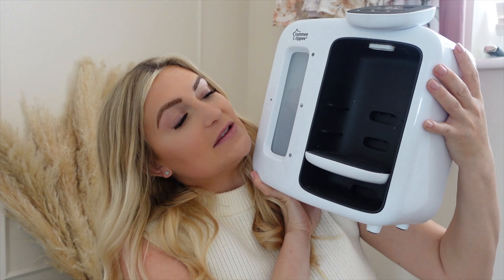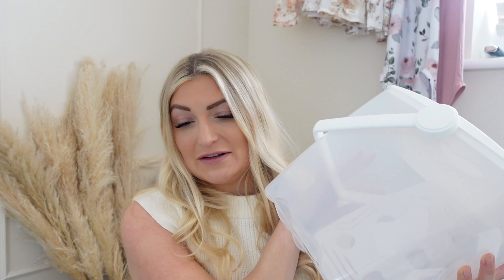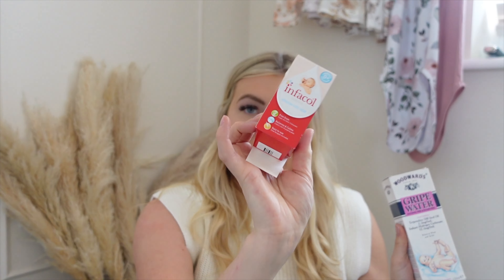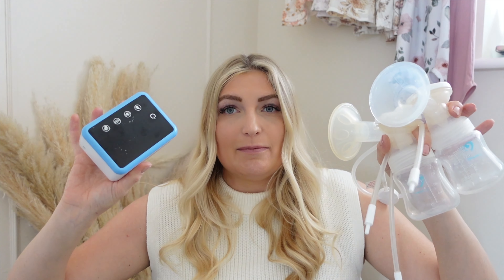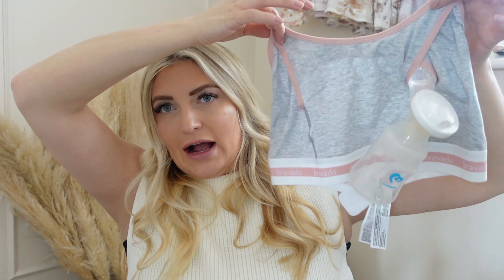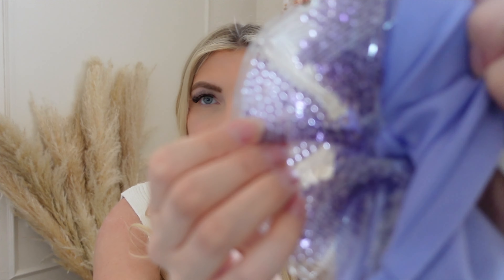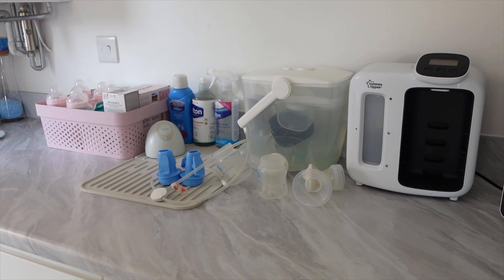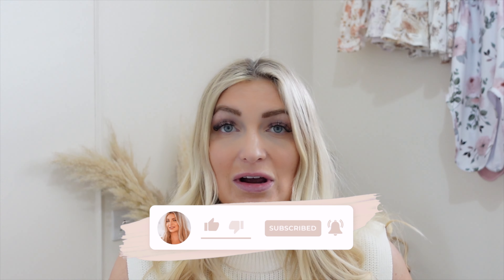My Combi Feeding Plans For My Baby | Essential Products for Breast Feeding, Bottle Feeding & Pumping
♡ LINKS

FAVOURITE NURSING BRAS

♡ MY CAMERA GEAR:

New Vlogging Camera – Sony ZV1
Vlogging Camera – Canon G7Xii
Camera – Sony A7Rii
Len 55mm
Len 24mm